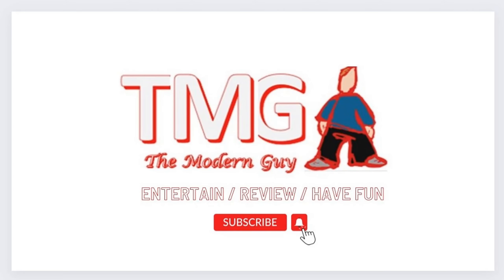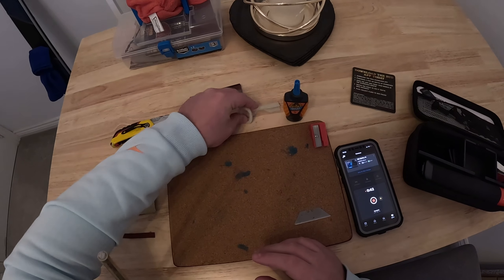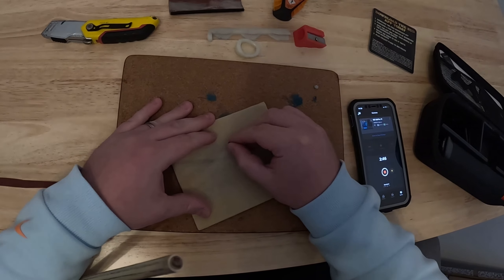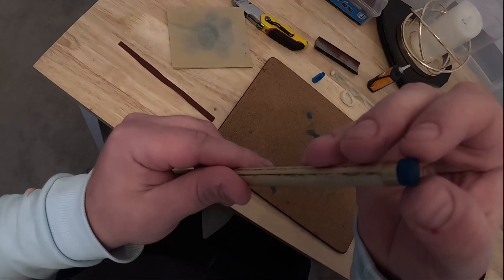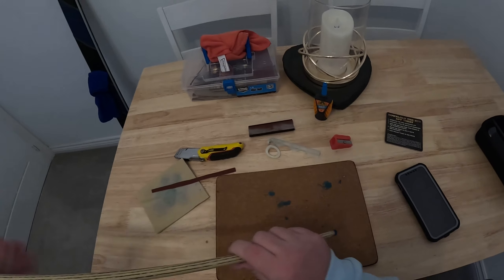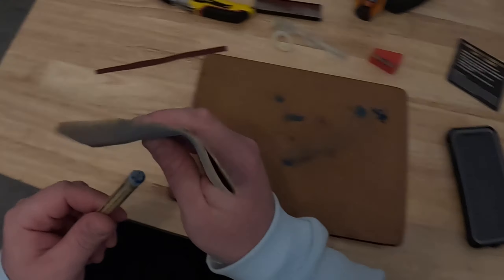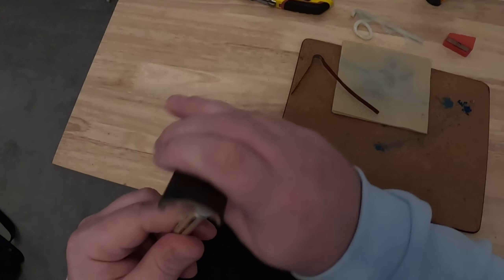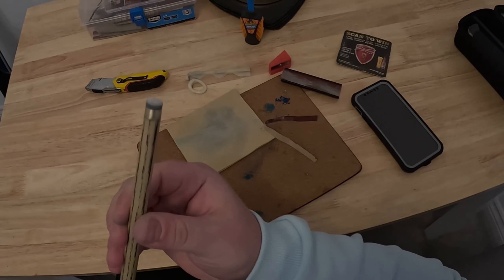DIY Snooker/Pool Cue Re-Tipping - SHOCKED I Did it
Welcome to TheModernGuy youtube channel, showcasing all things the 21st century guy gets up to from everyday life entertainment to, reviewing, Vlogging and much more

• Hit hitthebell so you don’t miss out on any new videos